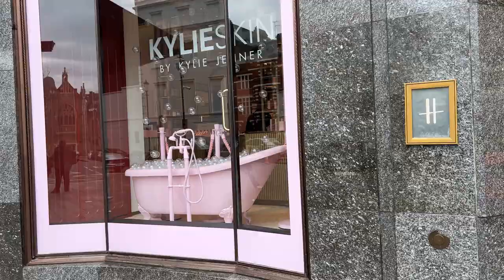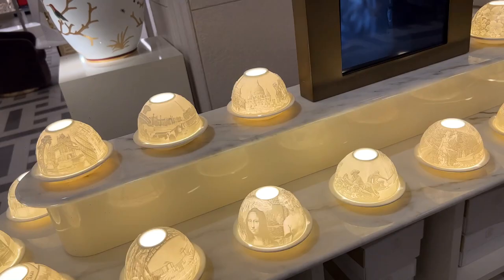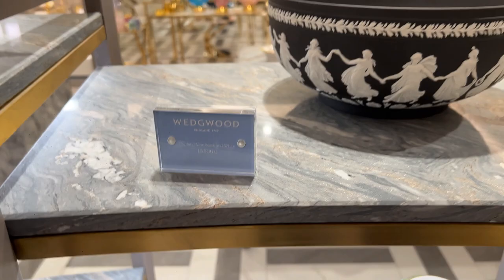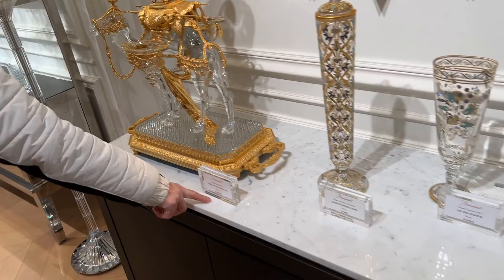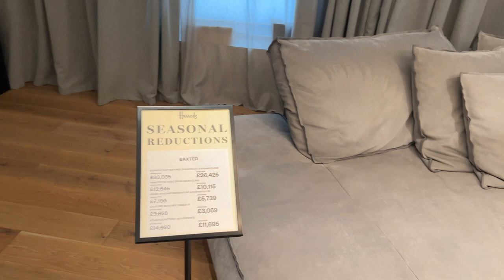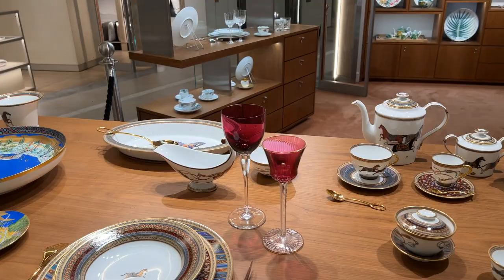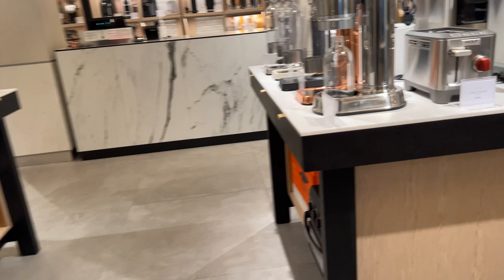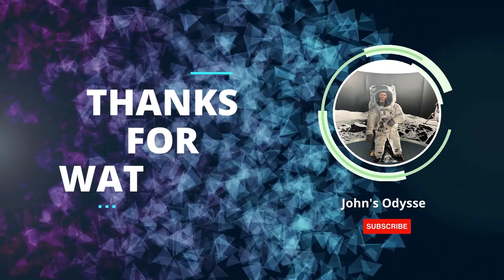Exploring Harrods Level 3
Harrods is a world-famous luxury department store located in London, England. The third floor of Harrods is known for its exquisite offerings and unique shopping experiences. Here are some main details about the third floor:

Fashion and Accessories: The third floor of Harrods is dedicated to fashion and accessories, showcasing a wide range of designer brands and luxury fashion collections for men, women, and children. Visitors can explore a variety of clothing, footwear, handbags, and accessories from renowned fashion houses.

Designer Boutiques: The floor features a collection of designer boutiques, each offering a distinct brand experience. These boutiques are known for their exclusive collections and personalized customer service. You can find names like Gucci, Prada, Chanel, Louis Vuitton, Dior, and many more.

Luxury Jewellery: The third floor also boasts an impressive selection of luxury jewellery brands. Visitors can explore exquisite diamond and gemstone pieces, high-end watches, and fine jewellery from renowned names such as Tiffany & Co., Cartier, Chopard, and Bulgari.

Beauty and Fragrances: Harrods' third floor is home to a wide range of luxury beauty and fragrance brands. Visitors can indulge in premium skincare, makeup, and perfumes from prestigious brands like Chanel, Tom Ford, La Mer, Estée Lauder, and Yves Saint Laurent.

Personal Shopping Services: Harrods offers personalized shopping experiences on the third floor, where customers can receive expert fashion advice and enjoy a tailored shopping experience. Personal shoppers can assist with finding the perfect outfit, coordinating accessories, and creating a unique style.

Dining and Refreshments: In addition to the shopping experience, the third floor also offers a selection of dining options. Visitors can take a break from shopping and enjoy a meal or snack at one of the restaurants, cafes, or food counters available.

These are some of the key features and highlights of the third floor of Harrods. It is a place where luxury fashion, accessories, jewellery, beauty, and personalized services come together to create a truly exceptional shopping experience.